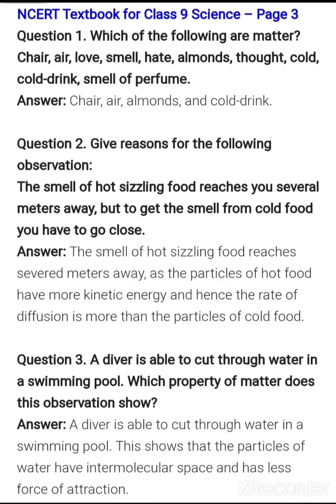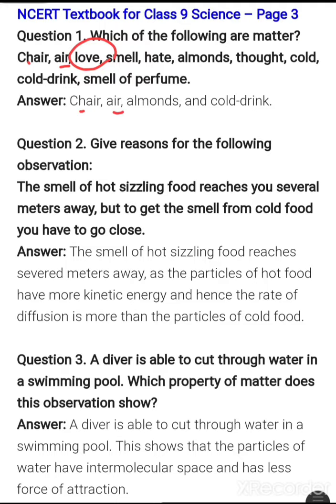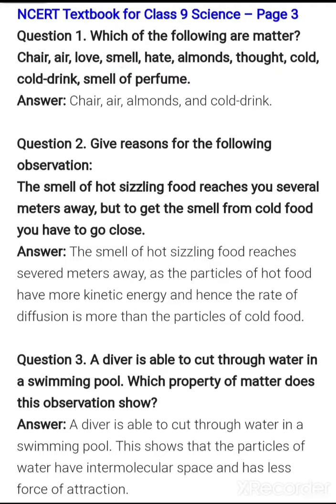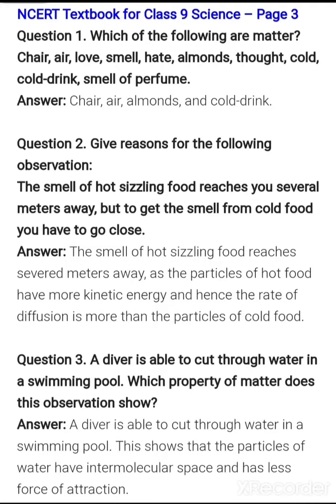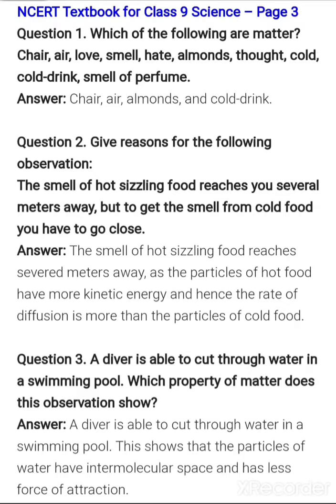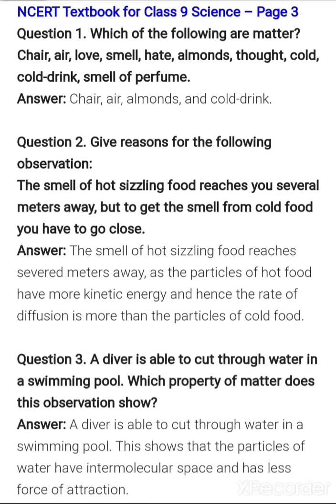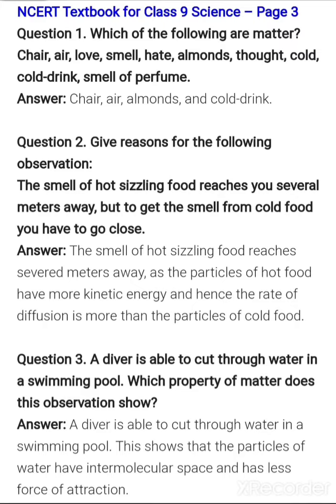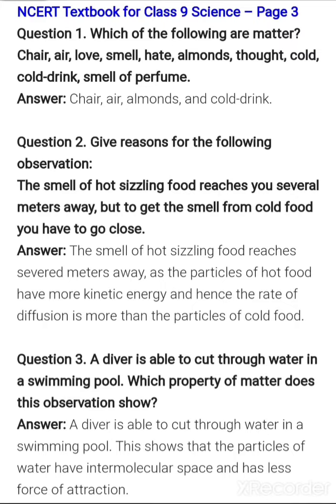9std, Ques and ans page-3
Matter in Our Surroundings, 9std, CBSE